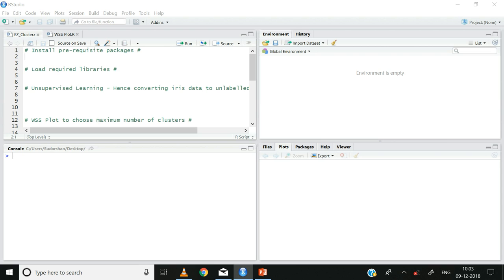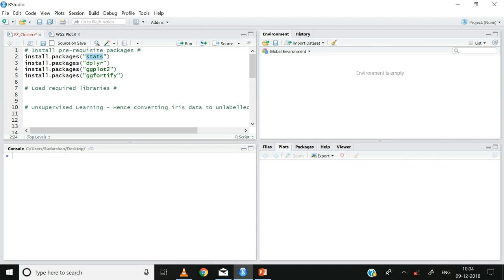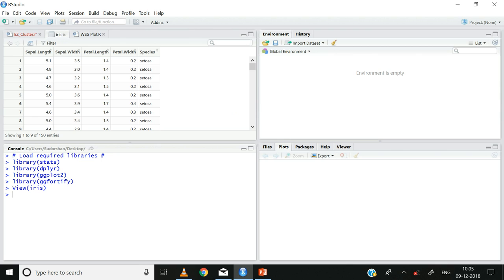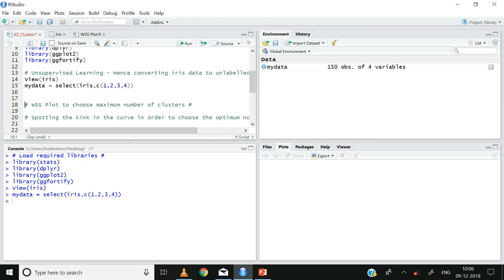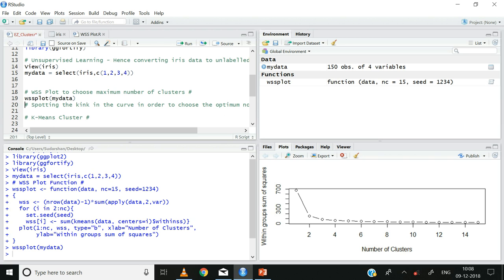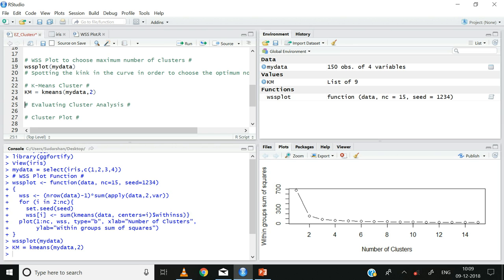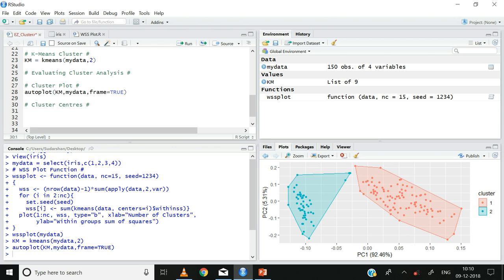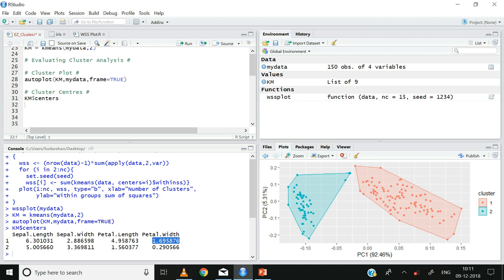K-Means Cluster Analysis in R